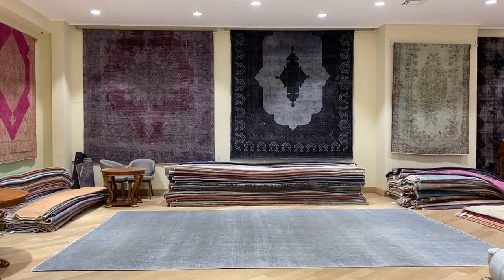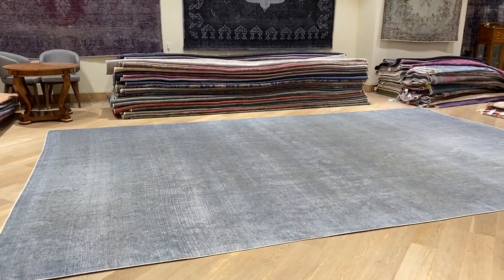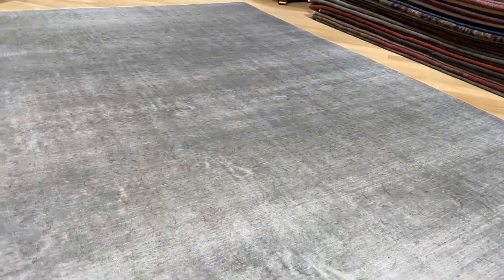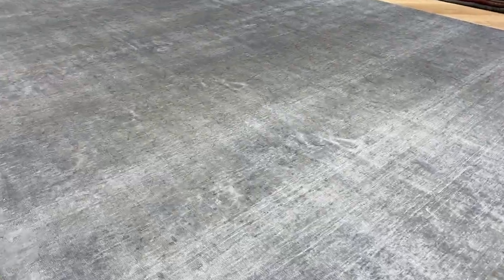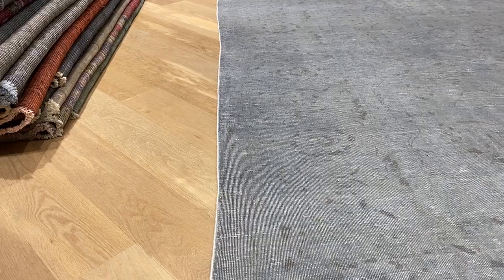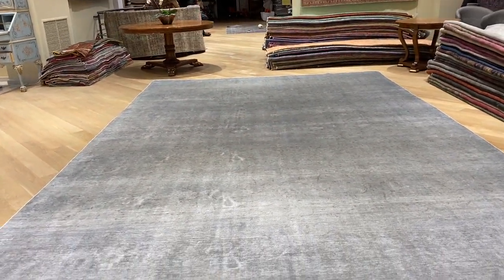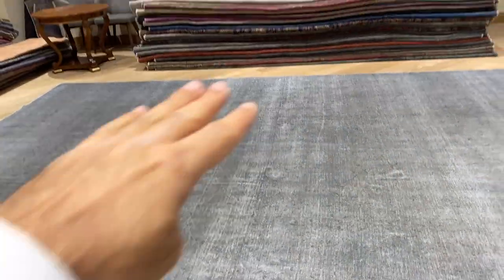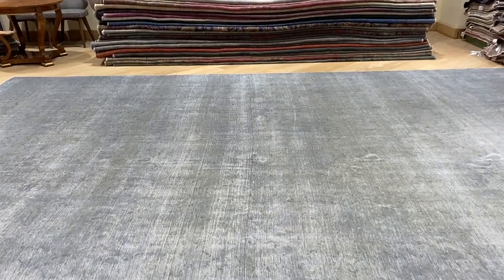Perserteppich 21620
English Version